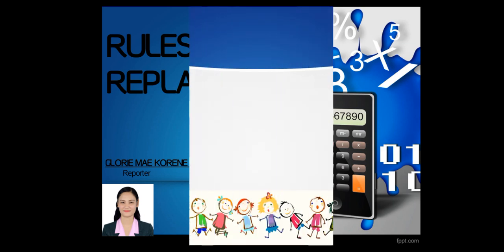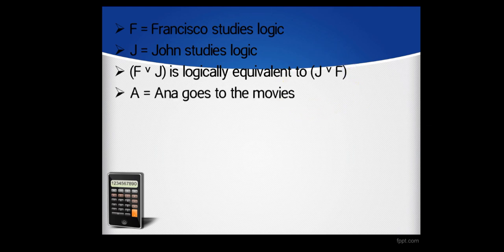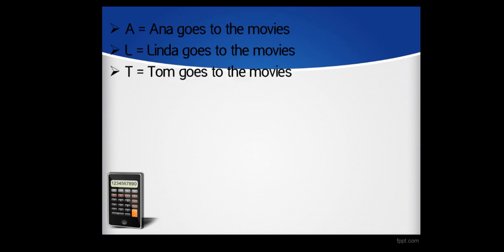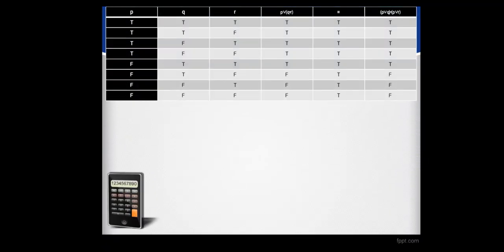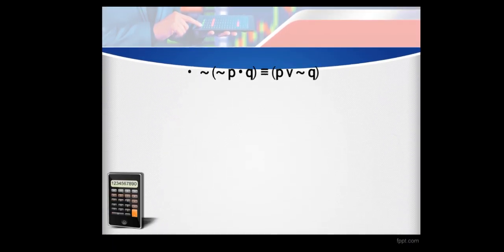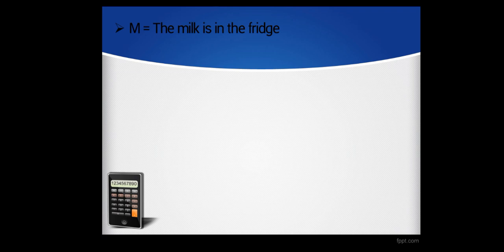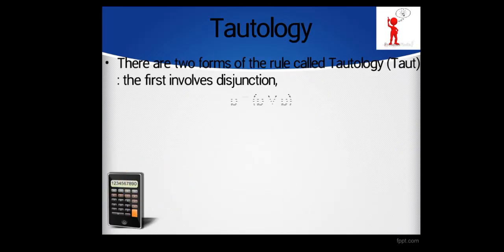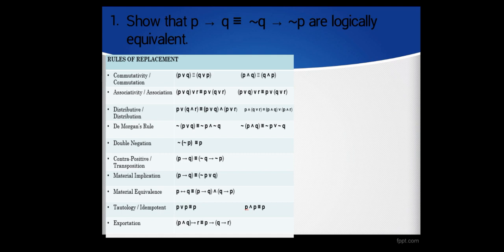RULES OF REPLACEMENT (GLORIE MAE KORENE B. MONSANTO)